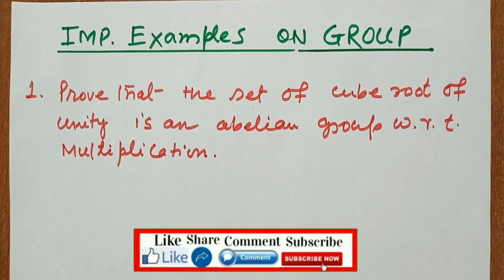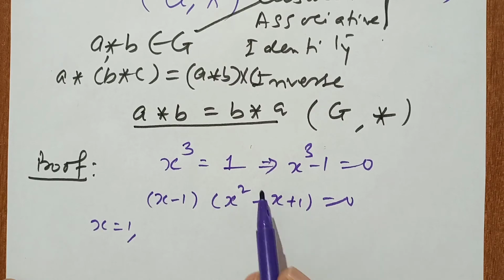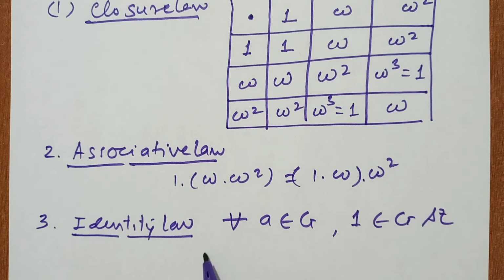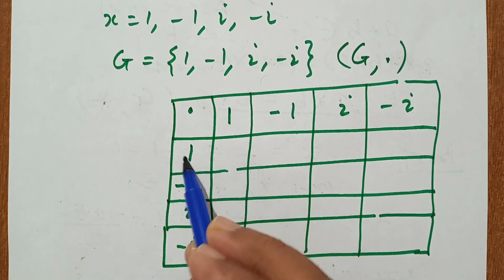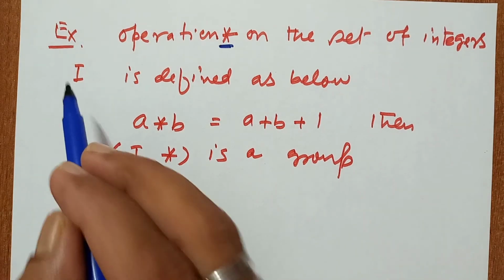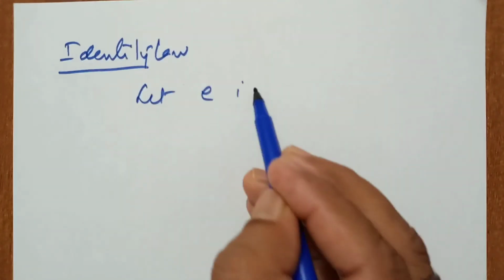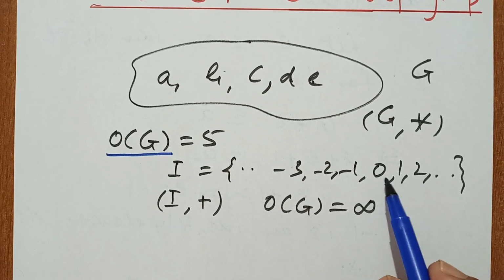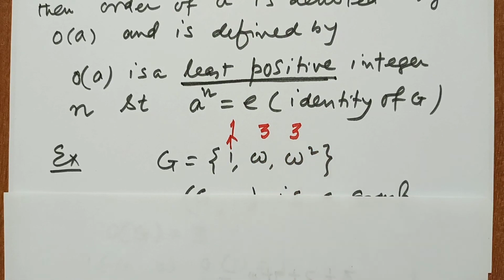Group theory || Some Important Questions || Prof. Rishi Tiwari